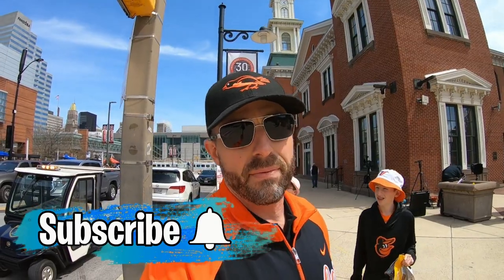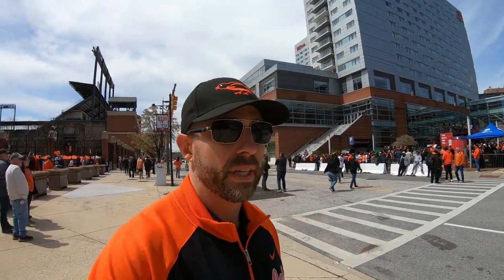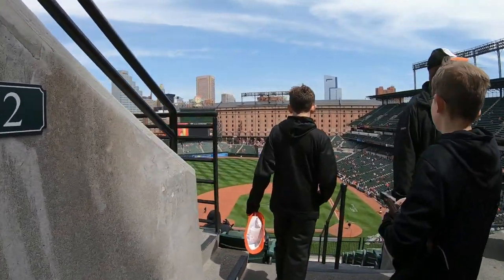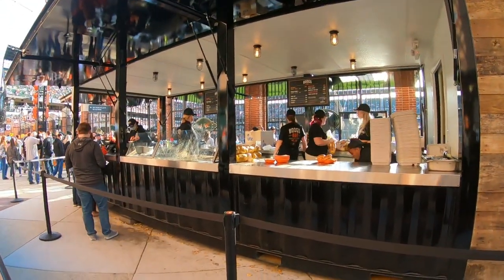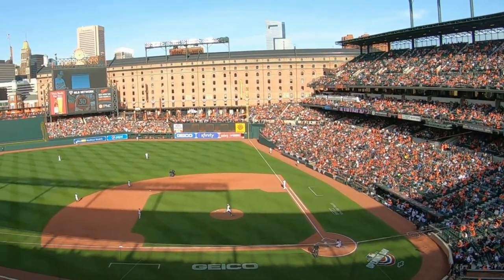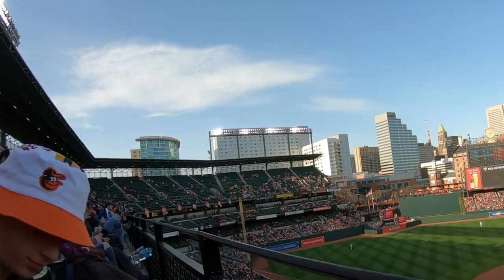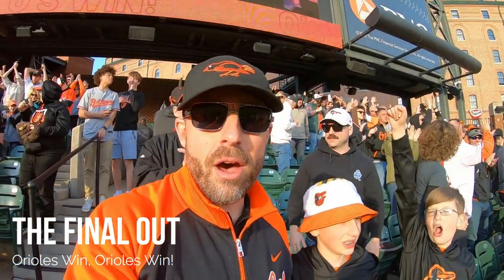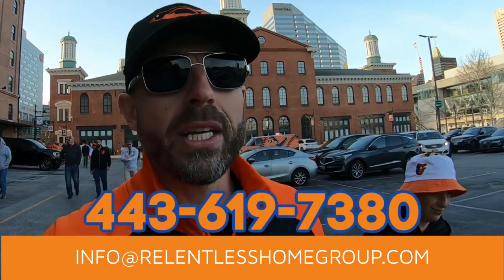Oriole Park at Camden Yards Tour, Food & Fun | Baltimore Orioles | VLOG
In this video we head to opening day at Oriole Park at Camden Yards in Baltimore.  The Baltimore Orioles take on the Milwaukee Brewers.  This is an inside look behind the fences of Camden Yards.  We will show you some Baltimore traditions, different views in the stadium, landmarks, the best spot for food and the beer prices.  So join us as we take a trip to Oriole Park at Camden Yards.

This video is a MUST WATCH video before visiting Oriole Park at Camden Yards.

00:00 Intro to Oriole Park at Camden Yards
01:12 Heading into the stadium/walking tour
01:44 The views from Oriole Park at Camden Yards
02:26 Our seats at Oriole Park at Camden Yards
03:12 The food and beer at Oriole Park at Camden Yards
03:42 Some traditions never change
03:52 Relocating to new seats and thoughts on Opening Day in 2022
04:52 A con of Oriole Park at Camden Yards
05:10 The 'legacy" of "Wild" Bill Hagy
05:21 Legends park at Oriole Park at Camden Yards
05:57 View from center field
😃Thinking of moving to Maryland? 🦀
If this is your first time to this channel, and you want to know everything about eating, sleeping, working, playing, and getting out and enjoying the great state of Maryland, then subscribe ▶ and tap the bell🛎 for notifications so you can be the first to know about the current market in Baltimore Maryland.😁

We get calls and emails everyday from people just like you, looking for help on making their move to Maryland and we absolutely love it.😍 Whether you are moving in 7 days or 70 days, give us a call☎, shoot us a text📝, or send us an email📨 so we can help you make a smooth move to Maryland. 🦀

Adam Taylor, REALTOR®
Cummings & Co. Realtors Maryland
Equal Housing Opportunity
🏠 REAL ESTATE AGENTS! 📈 WE ARE EXPANDING!
***This video was prepared by Adam Taylor in his personal capacity. The opinions expressed in this article are the author's own and do not reflect the views of the National Association of REALTORS, Maryland REALTORS or Cummings & Co. Realtors or any of it's affiliates.